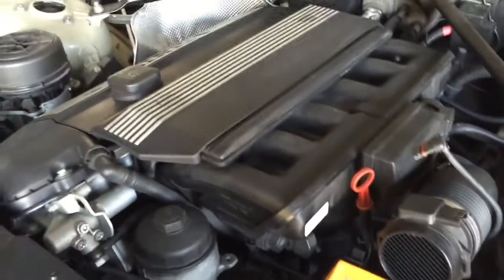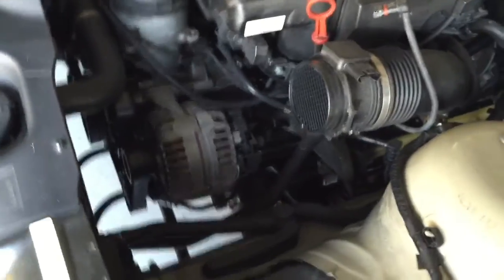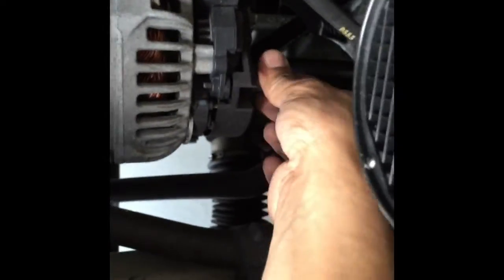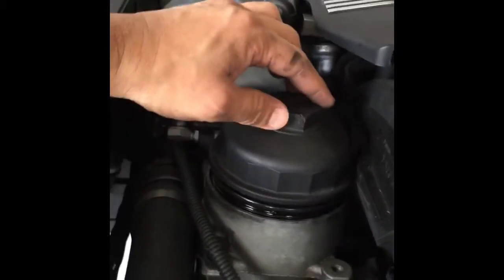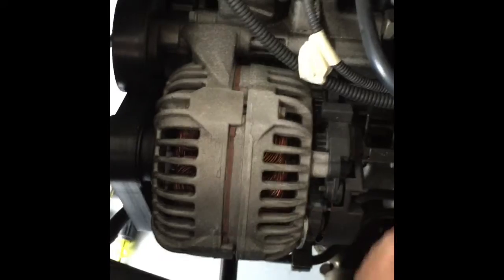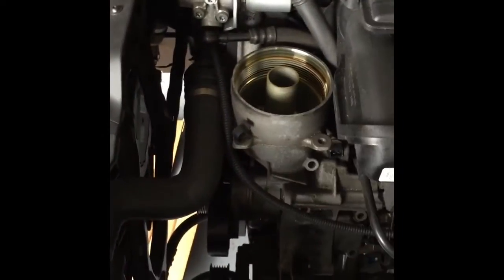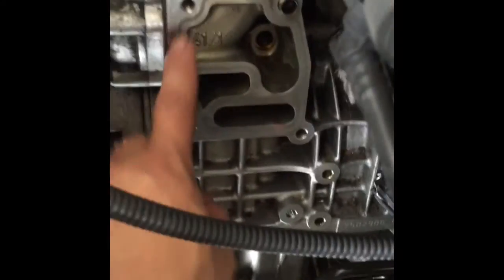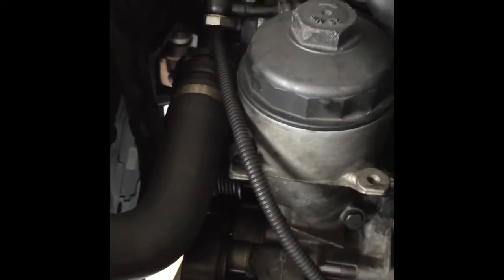BMW oil filter housing Gasket replacement Z4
Please enable Annotation to see useful comments.

This Video is from a 2005 BMW Z4 E85/E86 engine with electronic power steering.